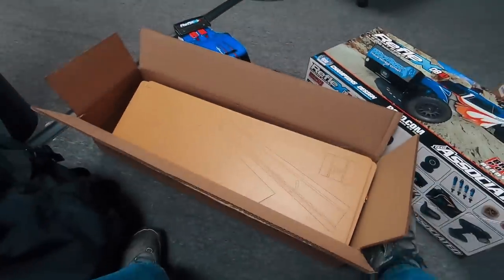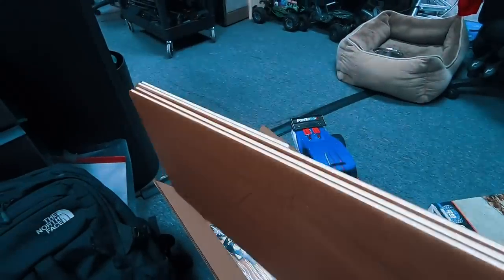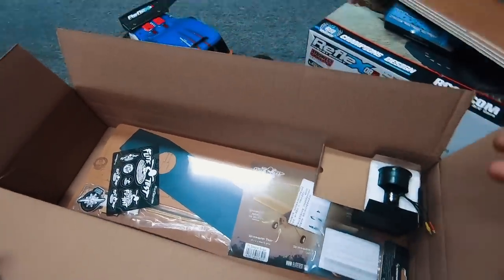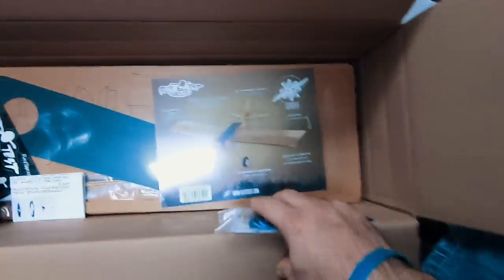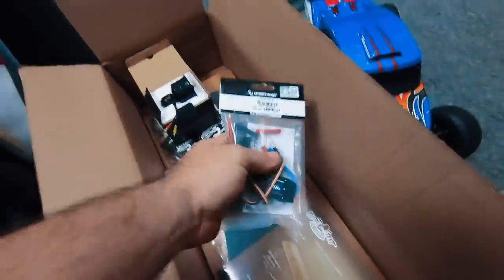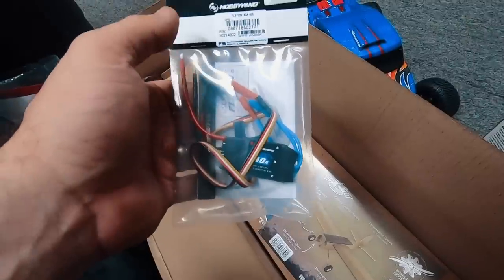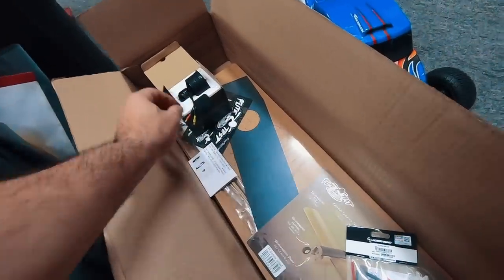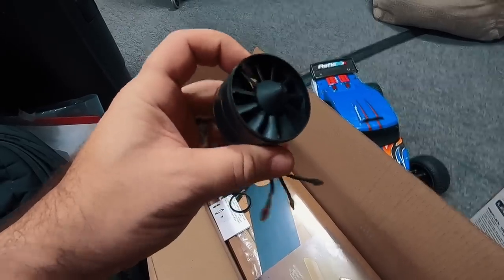MonthlyMayhem Challenge Hangtime Vlog 1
Monthly Mayhem Hangtime Vlogs begin! I'm worried... I really have no idea if I'll be able to make this thing stay in the air! Some of my initial parts came in the mail though and now I get to try and start putting some things together.

How long can we keep them off the ground? Who will come out on top? I'm ready to find out!

Instagram.com/HarleyDesignsInc
Facebook.com/HarleyDesignsInc